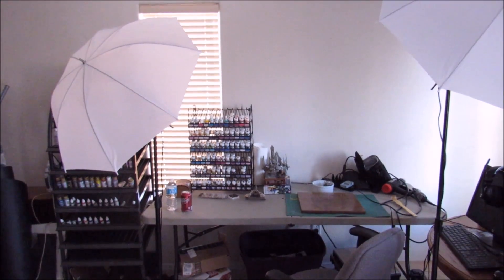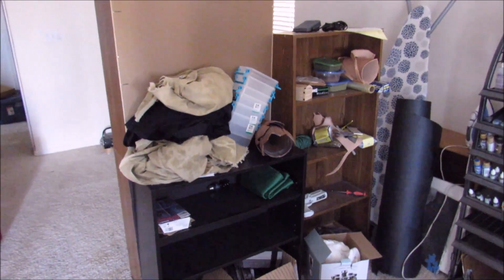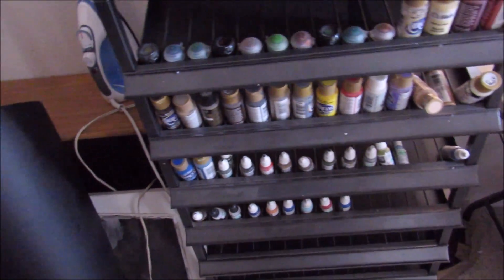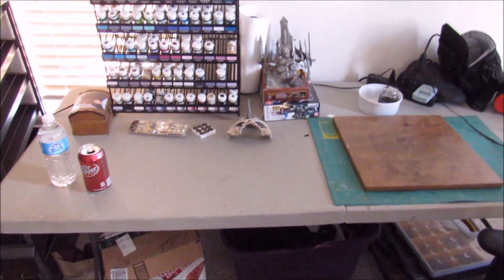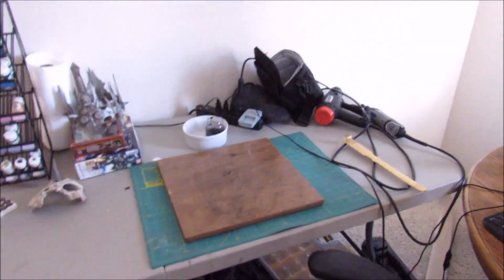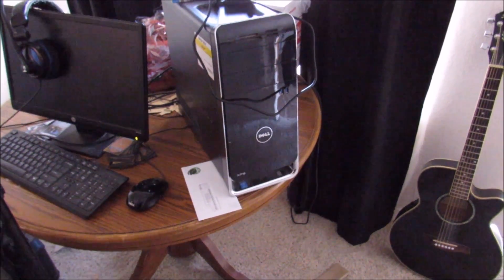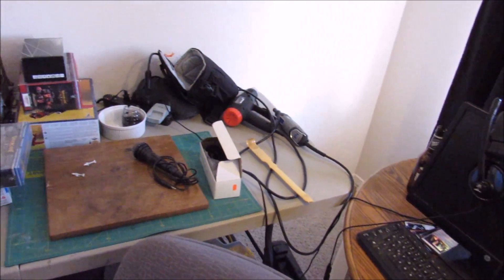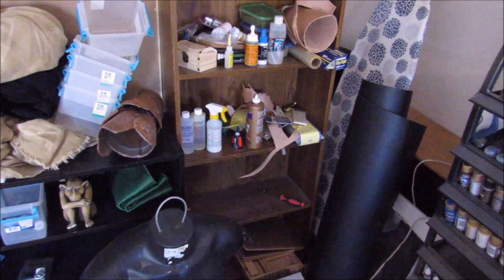Check Out Where I Make My Stuff! - Vlog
As I continue to organize and add stuff to my work space I'll make more videos!